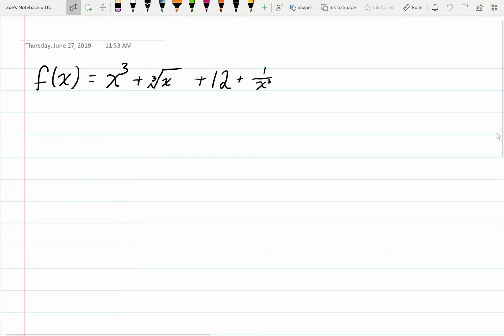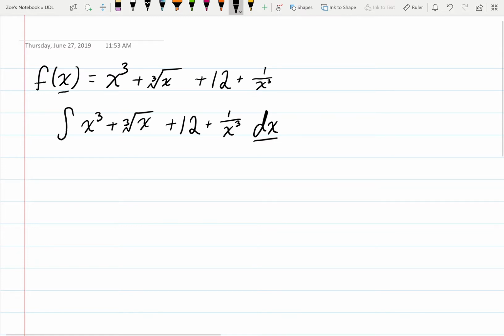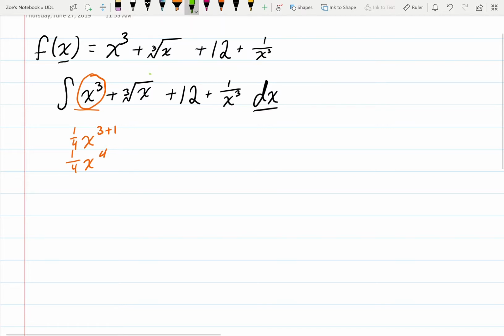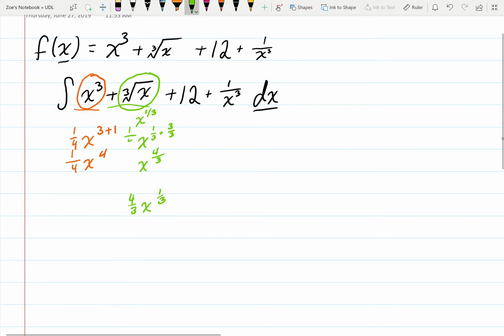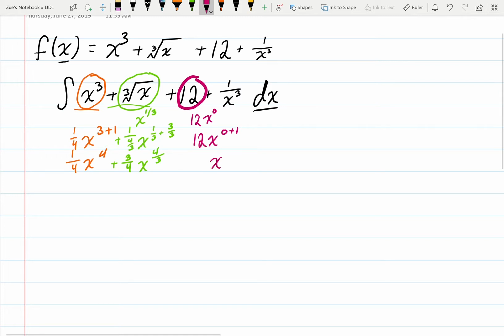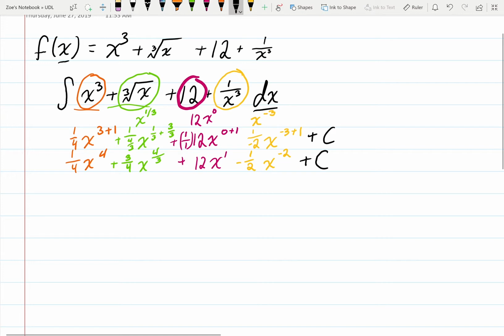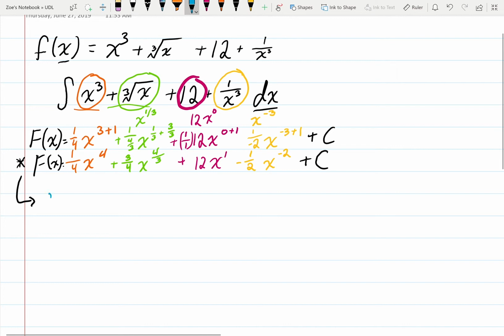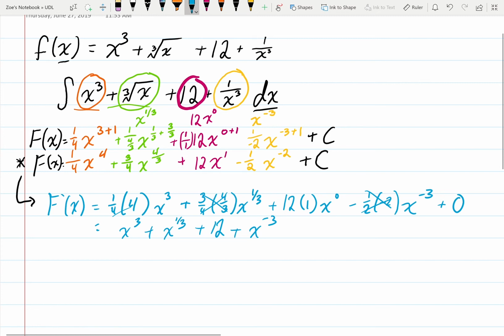Solving an Indefinite Integral of Polynomials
Walking through the steps of how to solve an indefinite integral of a polynomial. This includes a negative power, a fraction power, and a power of zero.